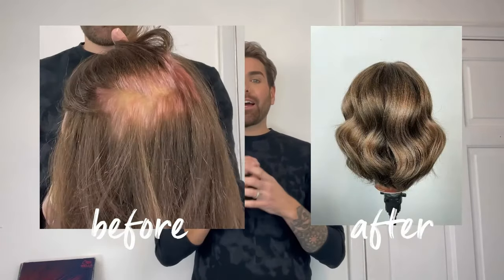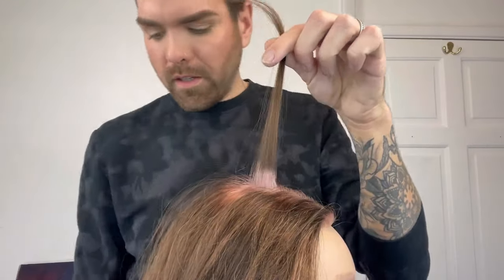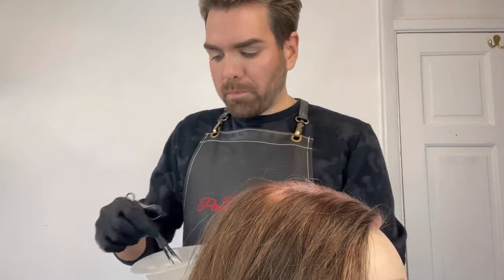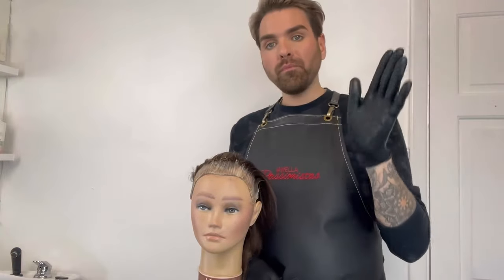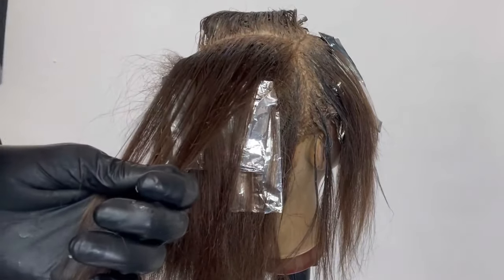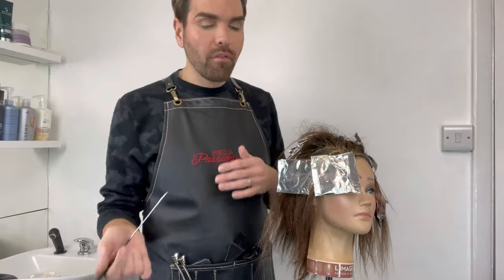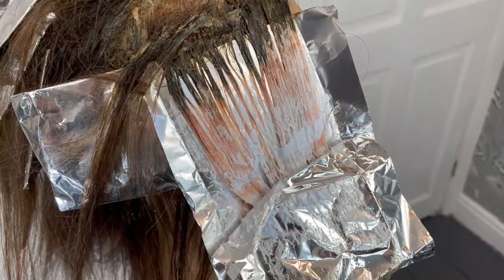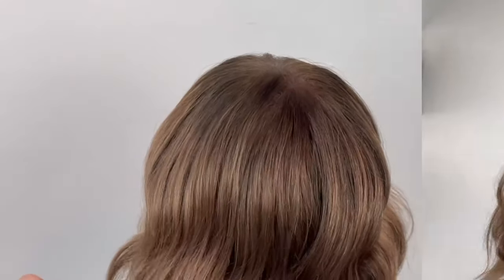How to Cover Resistant Gray Hair Using Koleston Perfect | Wella Professionals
Join Fergal Doyle Wella Professionals Color Expert in this gray coverage tutorial, where he gives his top tips on how to cover resistant gray hair using the Resistant cool cover shades from Koleston Perfect. Fergal will show you step by step how to deal with those stubborn grays and a root regrowth, finishing the hair with a glossing.  Discover the formulas and instructions below:

01:51 Step 1: Analyse the hair, use a shade selector if this makes the process easier for you.
03:50 Step 2: Mix Koleston Perfect 66/02+ 6% Welloxon Perfect. Add a bit of Wellaplex in the mix to protect the hair during colouring.
04:45 Step 3: Apply the selected shade from ear to ear, in a brick work sectioning pattern. Develop for 40 mins.
06:30 Step 4: Add the under a diamond shape to start. Make sure the lightener does not touch the root color for discoloration.
07:05 Step 5: Work diagonally through the diamond shape with your weaves. Backcomb each section for a soft blend.
10:35 Step 6: Check the root color thoroughly before rinsing.
11:38 Step 7: Gloss the ends using Koleston Perfect 8/97+ 1.9% Invigo Post Color Treatment